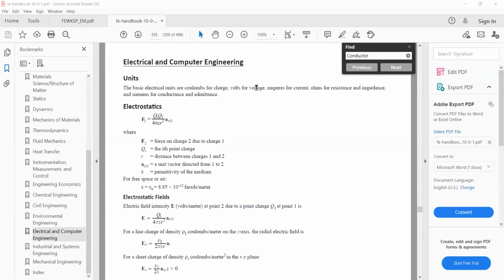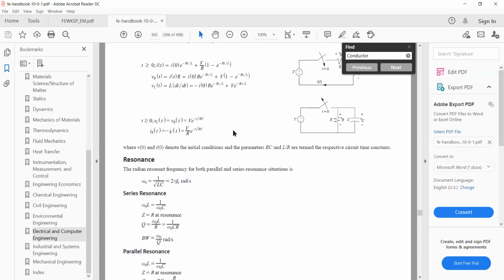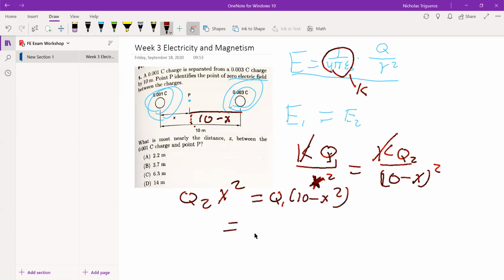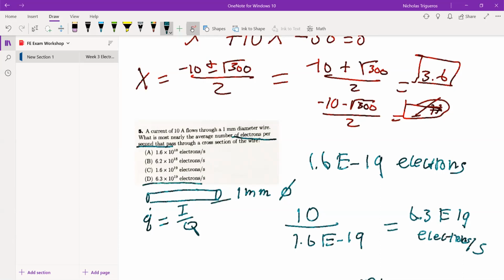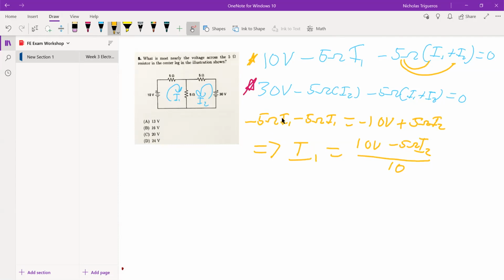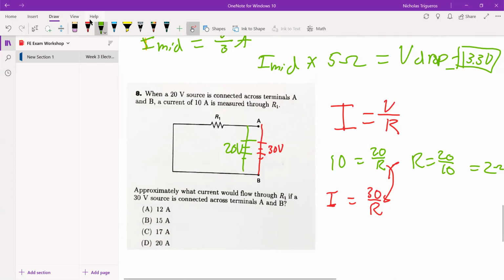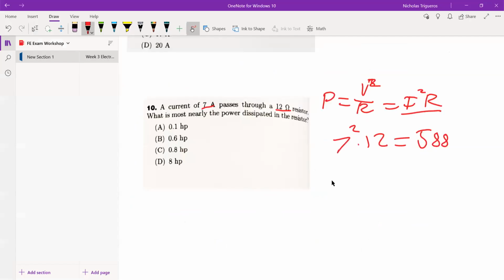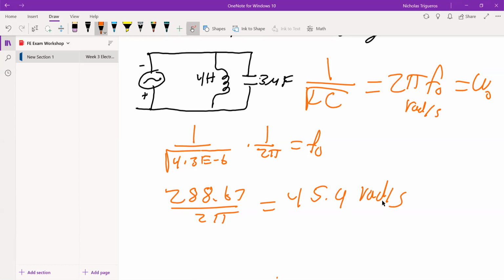FE Review Mechanical Session 3 (Electricity & Magnetism)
This is the Mechanical Session headed by Nicholas who will be walking everyone through some concepts and problems in Electricity and Magnetism

Please leave any comments or questions in the space below. These zoom sessions are open to those on our discord, all CSULB Students and TBP Members are welcome!